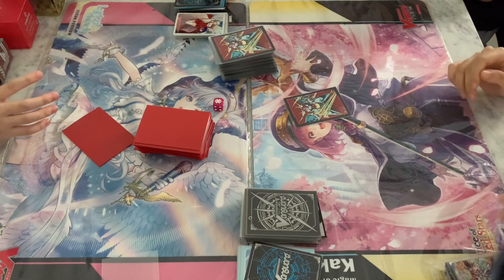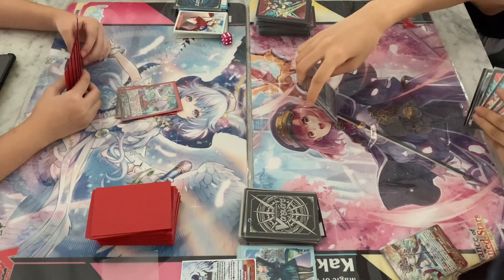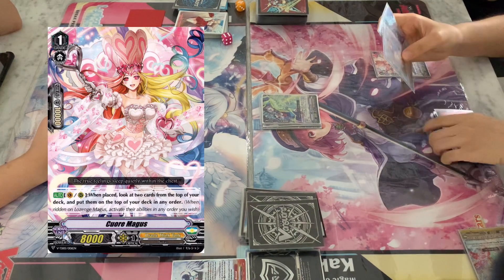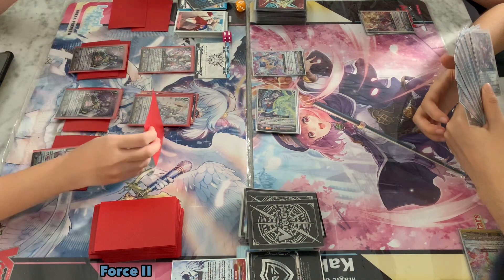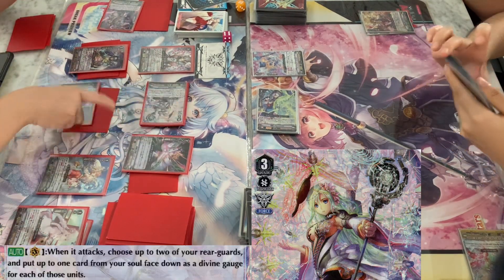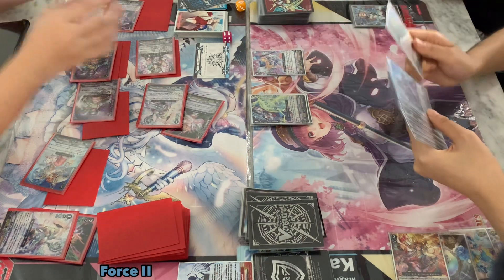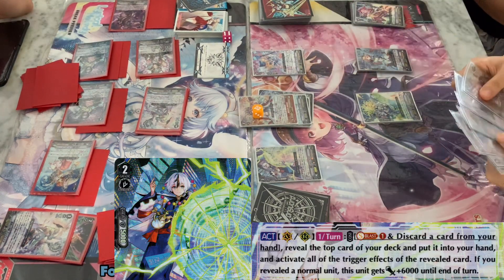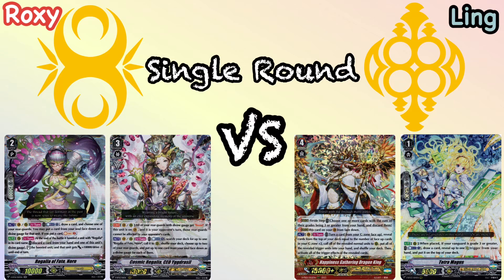Cardfight Vanguard Premium: Genesis Regalia VS Oracle Think Tank Magus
Something a little new to our channel... This is our first Premium format gameplay!

Roxy will be playing Genesis Regalia while Ling will be playing Oracle Think Tank Magus!

We'll most likely be doing more Premium gameplays in the future, so do let us know what vids you guys will be interested in too!

Genesis VS Oracle Think Tank
ジェネシス VS オラクルシンクタンク

神器 VS メイガス

宇宙の神器 CEO ユグドラシル VS ヘキサゴナル・メイガス

Introduction: 0:00
Gameplay: